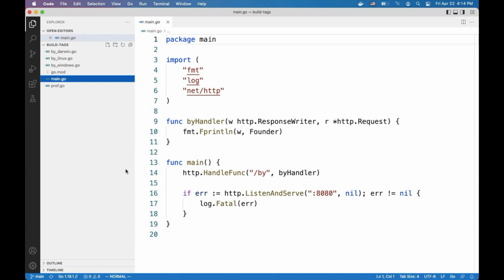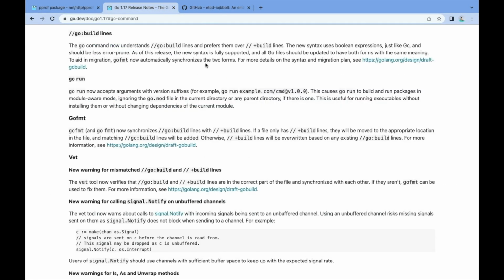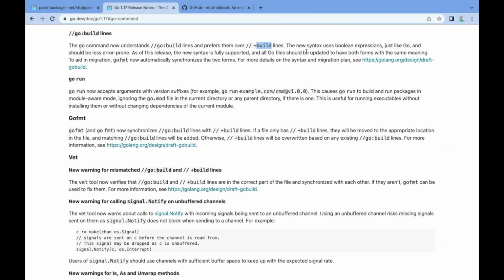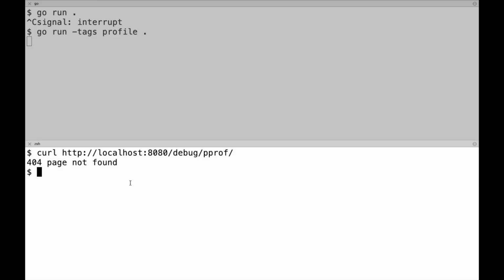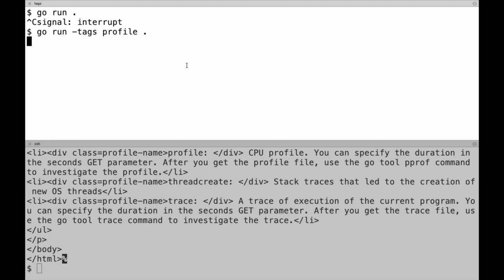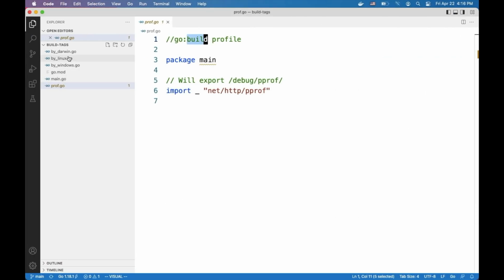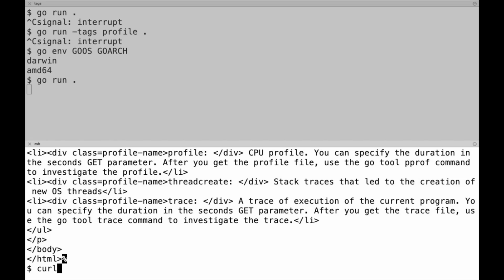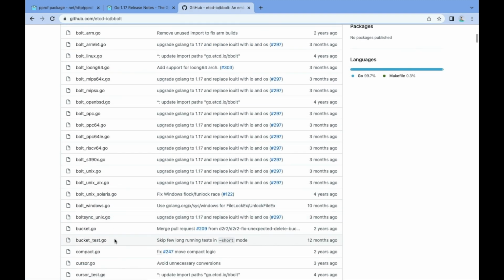Building Go Executables: Build Tags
By using build tags, you can create different versions of your Go application from the same source code and toggle between them with ease.

In this example, @MikiTebeka shows us how to use both explicit and implicit build tags when building Go executables.